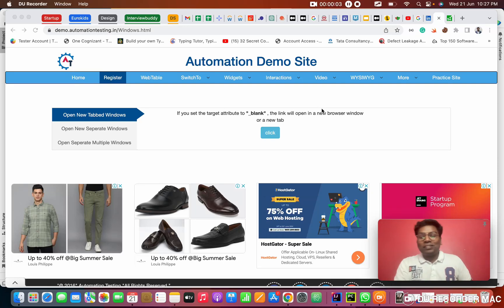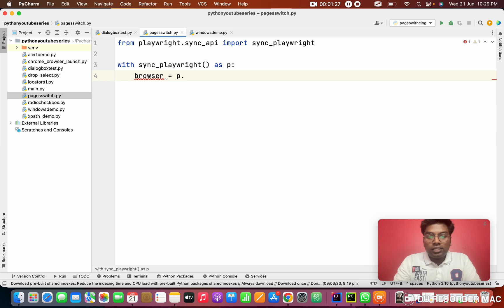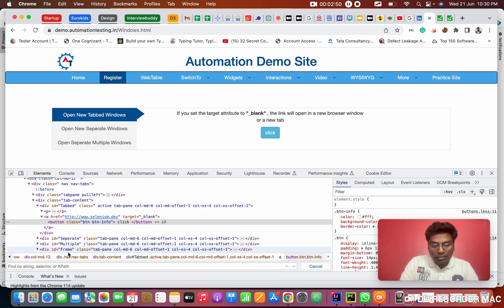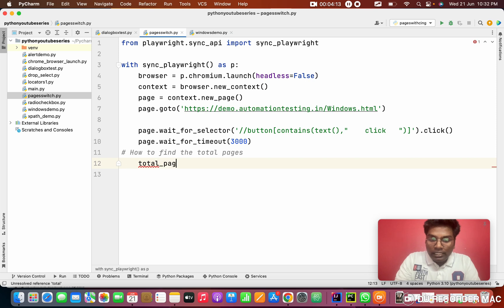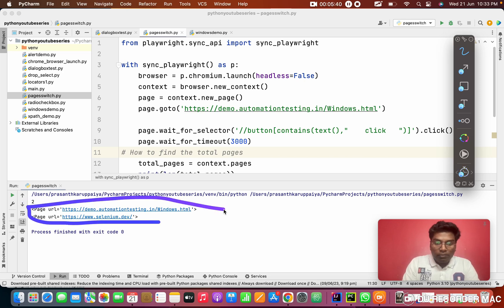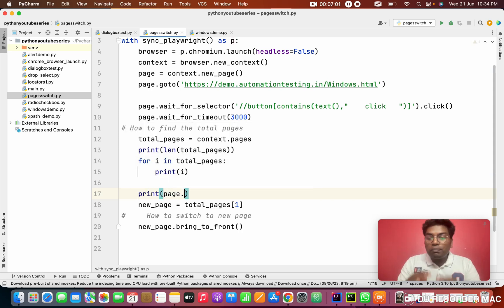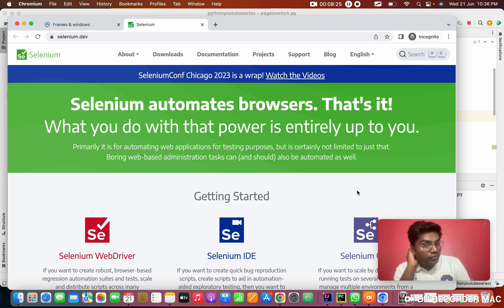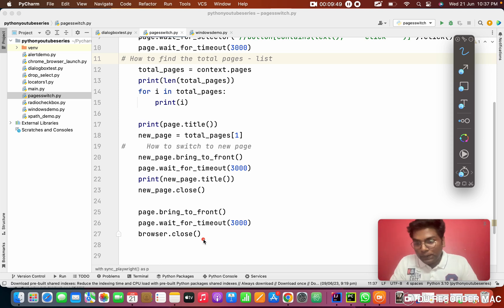7 Step-by-Step Guide to Window Handling with Playwright Python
Code:
 browser = p.chromium.launch(headless=False)
    context = browser.new_context()
    page = context.new_page()
 page.wait_for_selector('//button[contains(text(),"    click   ")]').click()
    page.wait_for_timeout(3000)
total_pages = context.pages
    print(len(total_pages))
    for i in total_pages:
        print(i)
print(page.title())
    new_page = total_pages[1]
new_page.bring_to_front()
    page.wait_for_timeout(3000)
    print(new_page.title())
    new_page.close()